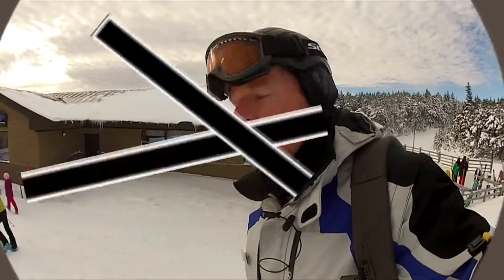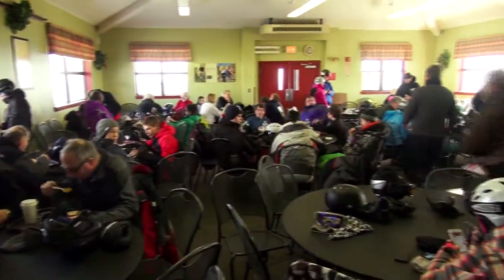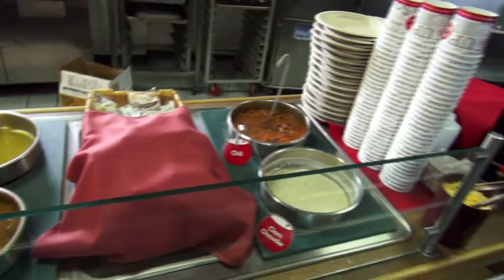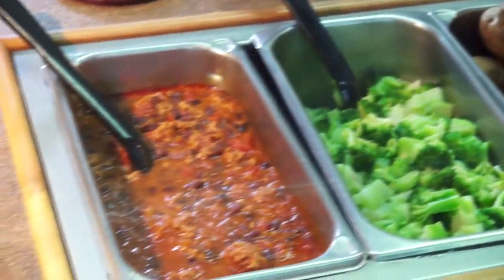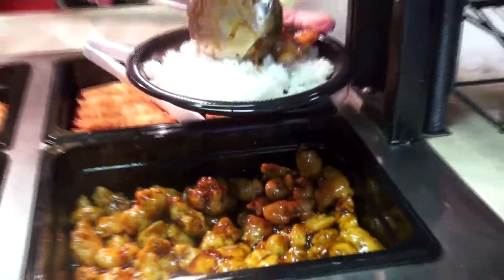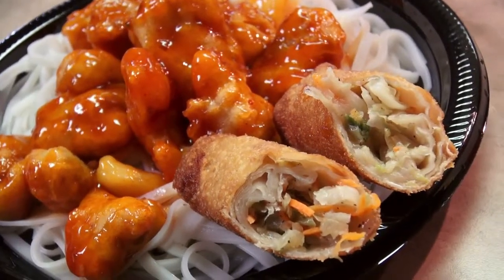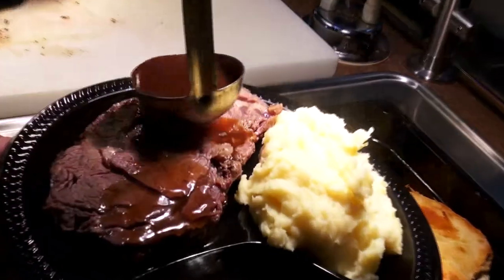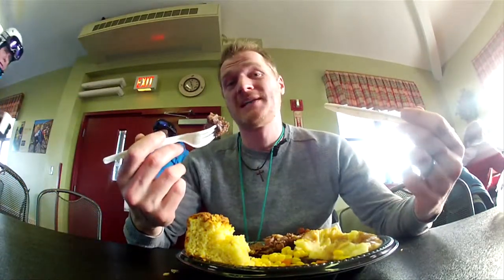Okemo Mountain "Behind the Clock Tower" Episode 05 Summit Lodge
In this episode of "Behind the Clock Tower", we take a look at the highest of our culinary options, the Summit Lodge!  Stop on in for a quick snack, some traditional Asian cuisine at "Jump Asian", a relaxing drink at the "Sky Bar" or take advantage of their $12.95 prime rib meal!

"Behind the Clock Tower" is a behind the scenes series at Okemo Mountain Resort.  Visit back often as more episodes will be appearing!